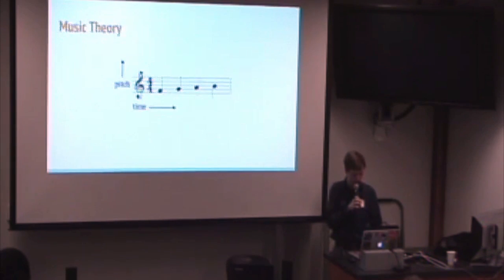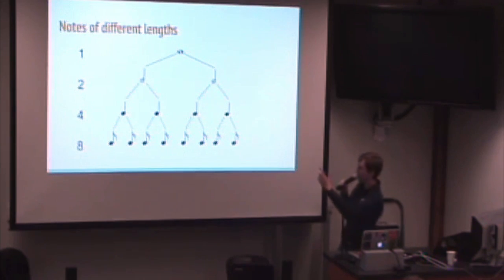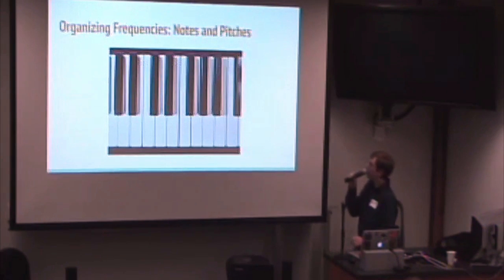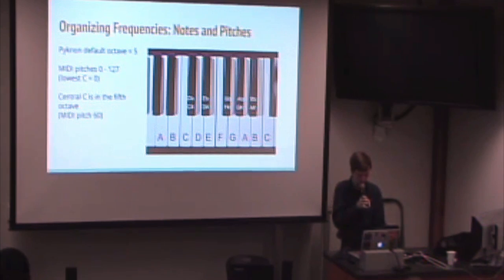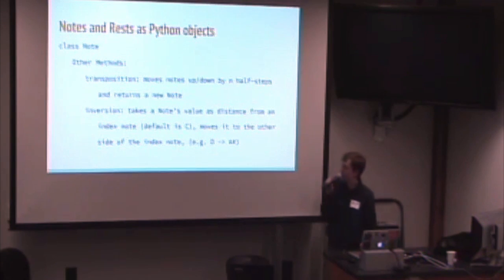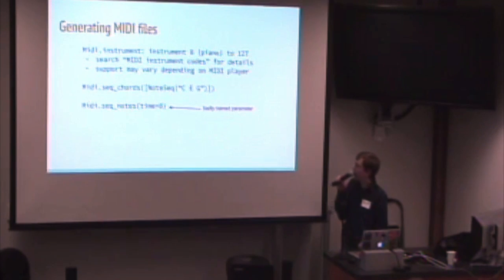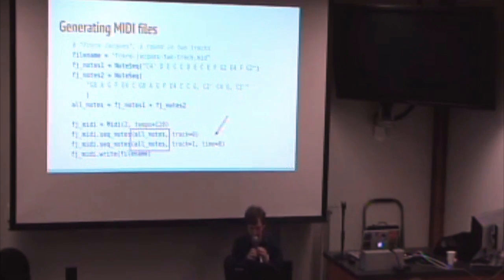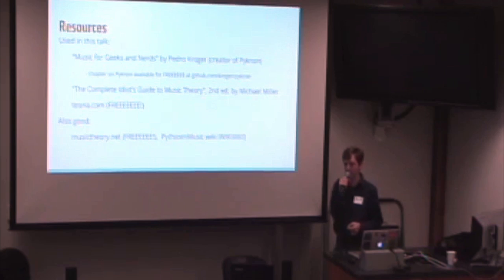PyDX 2015: Making MIDI Music with Python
PyDX 2015 talk by Evan Palmer